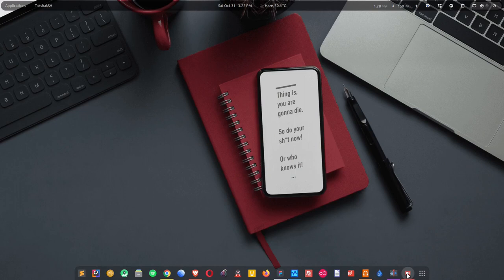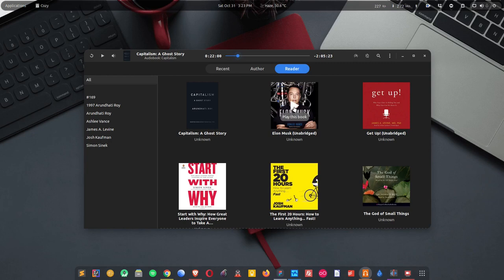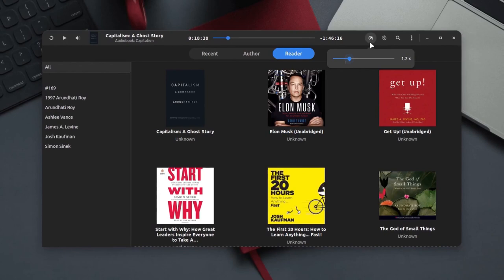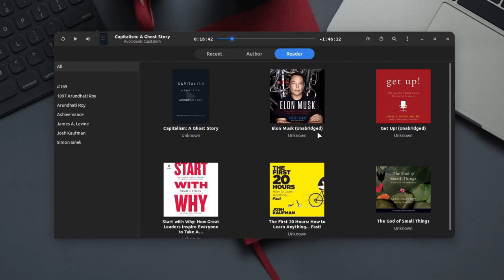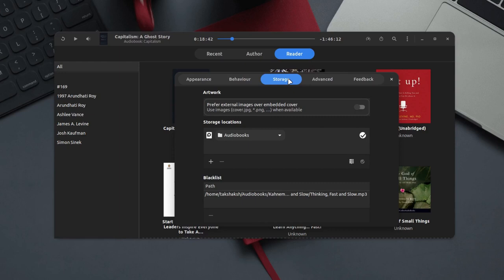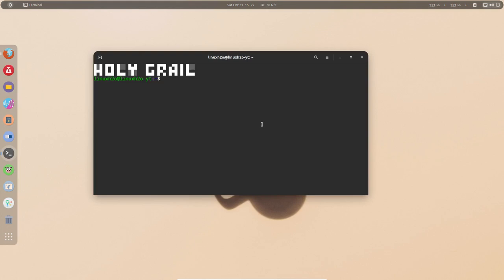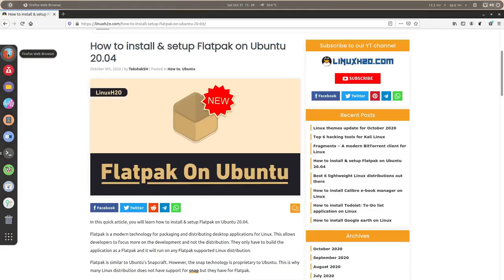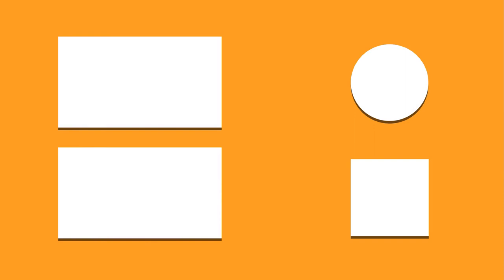Cozy is the best audiobook player for Linux | 2021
[ 🠺 For Commands & direct links - Article 🠸 ]

[ 🠺 About 🠸 ]
In this quick guide, you will get to know about Cozy • an amazing audiobook player that is available for Linux. At the end of this guide, you will learn how to install Cozy. This guide is for all kinds of Linux distros like Ubuntu, Manjaro, Mint, Kali, Elementary, Pop os, MX Linux, Fedora, etc.

 🠺 ProtonVPN • Best Free VPN Service For Linux